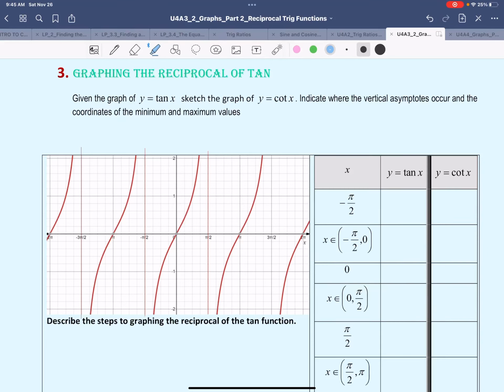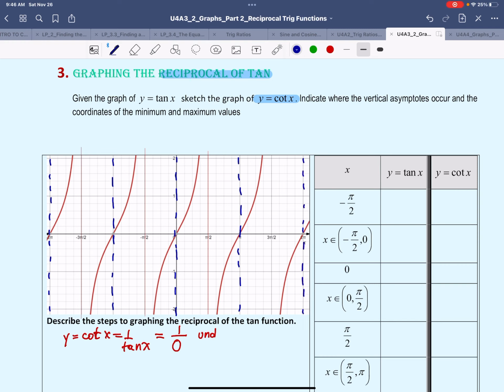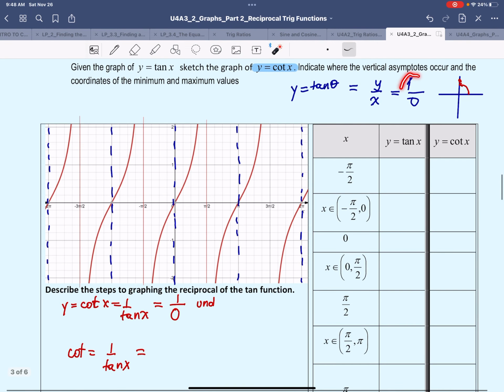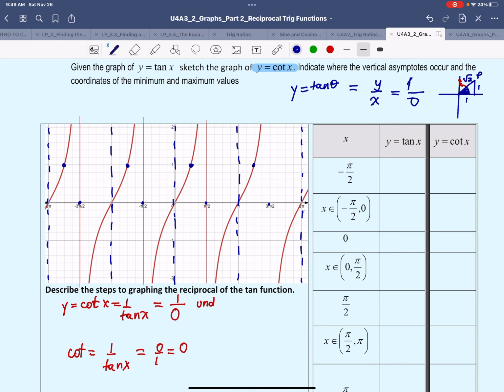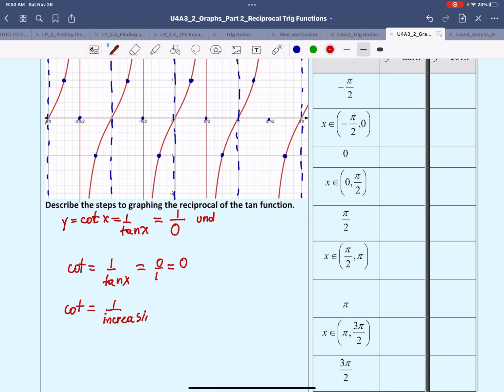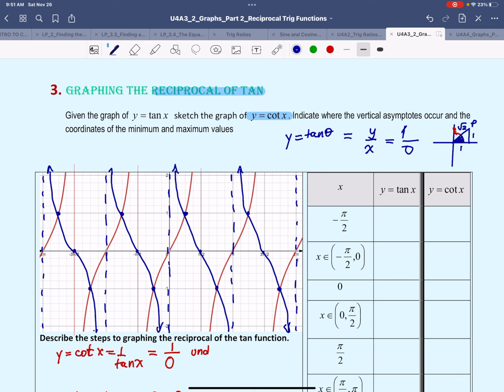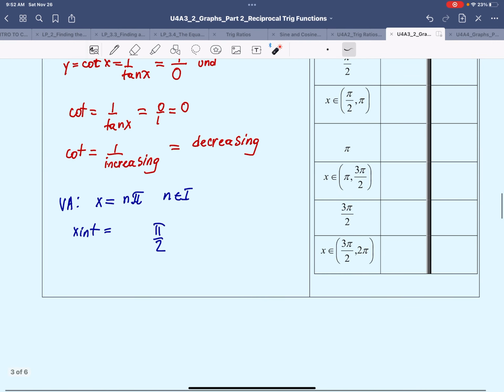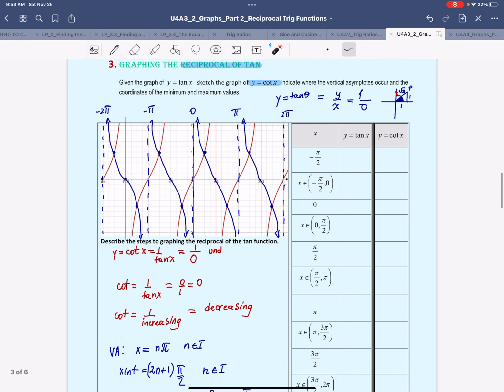U4A3-Part 3: The Graph of the Reciprocal of Tan Function, y=tan(x)